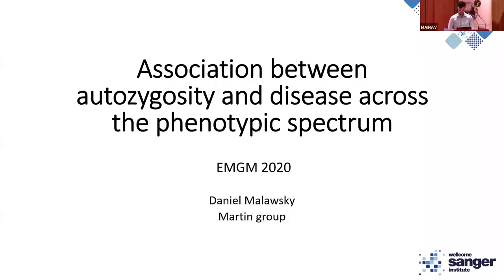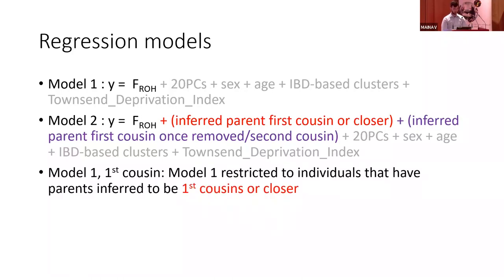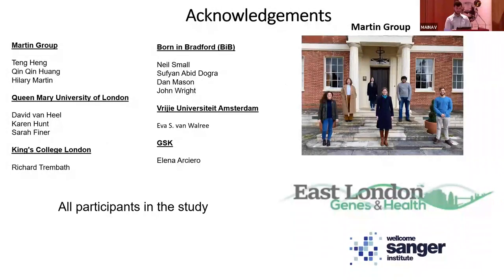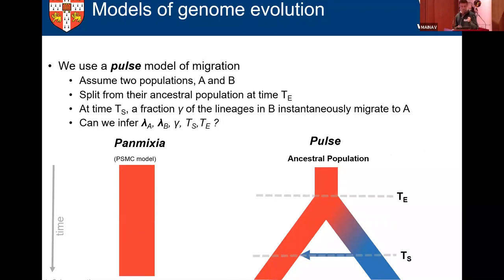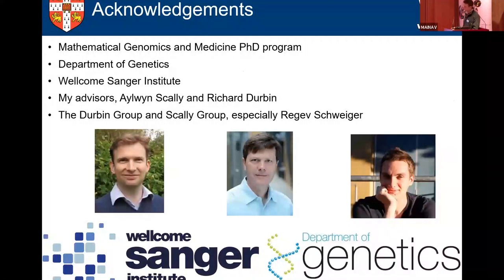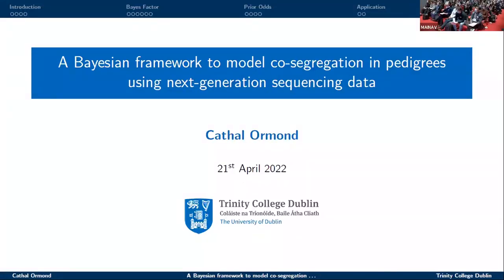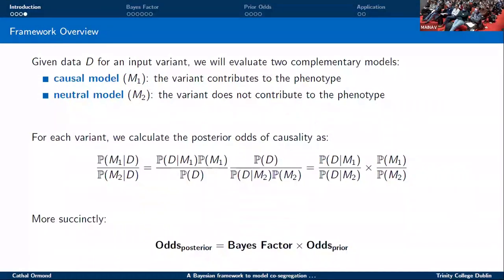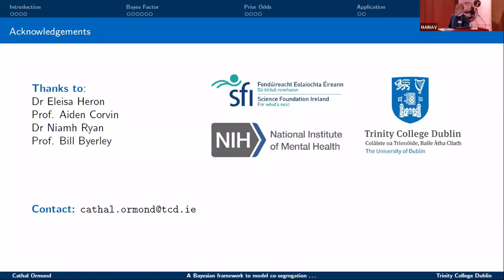EMGM 2022 Session 2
Talk 1: Daniel Malawsky, Wellcome Sanger Institute - Consanguinity and disease in British Individuals with South Asian Ancestry
Talk 2: Trevor Cousins, University of Cambridge - Inference of ancestral population structure from a single diploid sequence
Talk 3: Cathal Ormond, Trinity College Dublin - A Bayesian framework to model co-segregation in pedigrees using next-generation sequencing data
Talk 4: Heather Cordell, Newcastle University - Quantifying the evidence for pathogenicity in the context of digenic inheritance with respect to a skeletal muscle myopathy phenotype